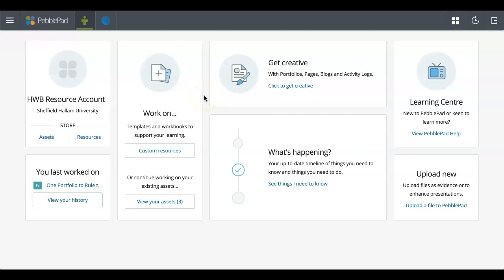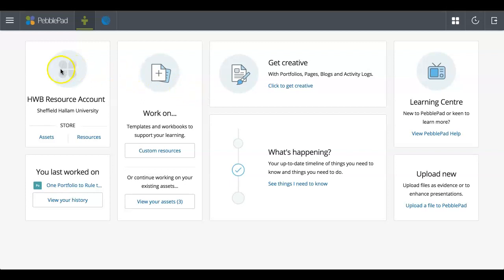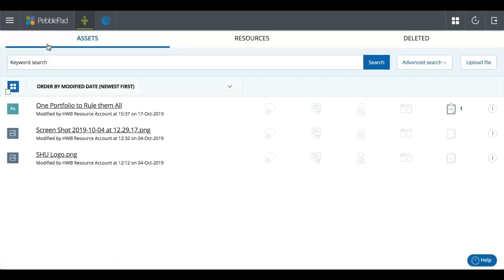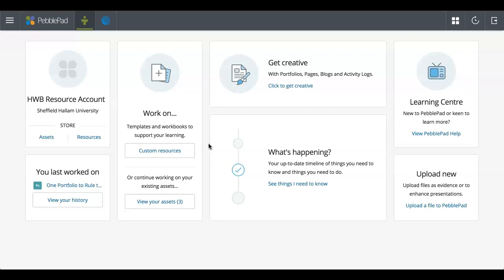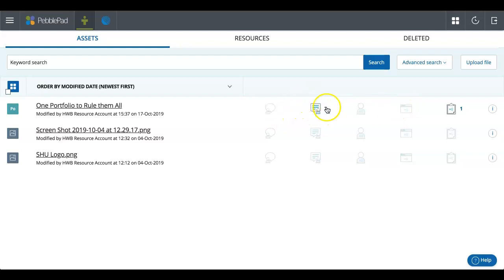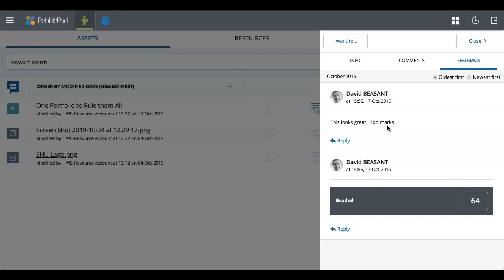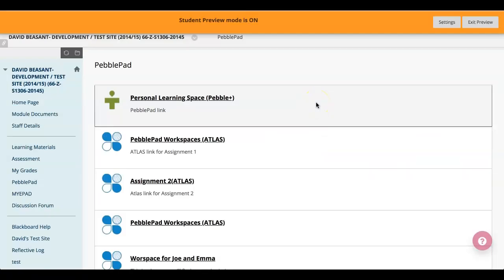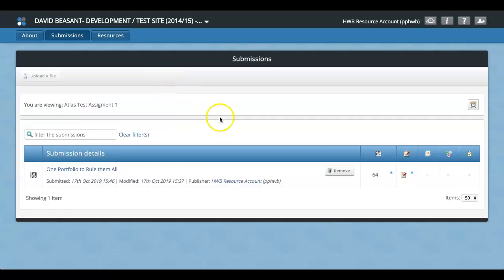Veiwing marks and feedback in PebblePad